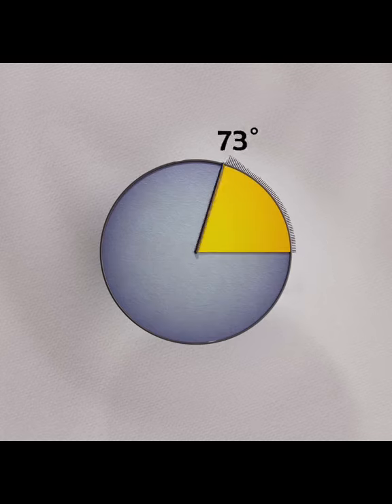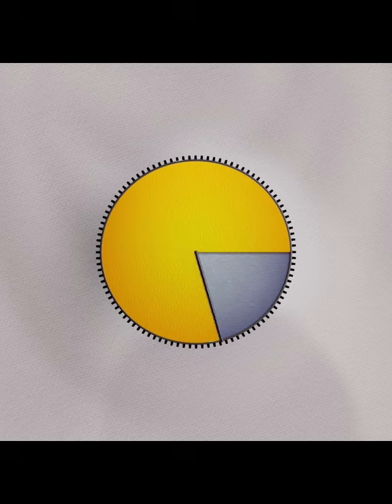Circle | circle maths highlights mathematics tricks olympics